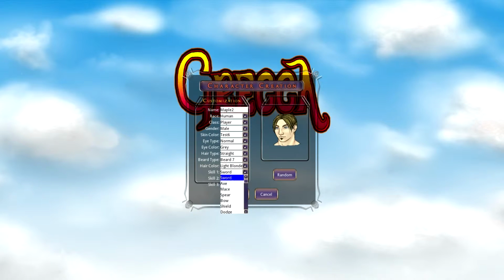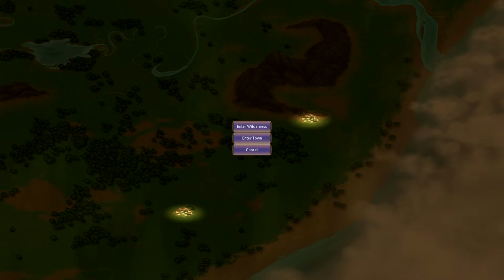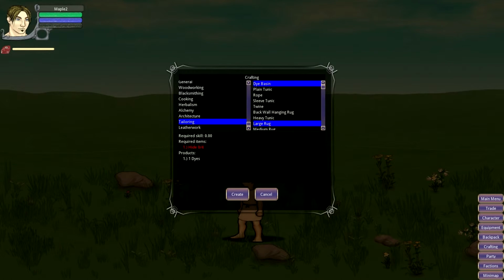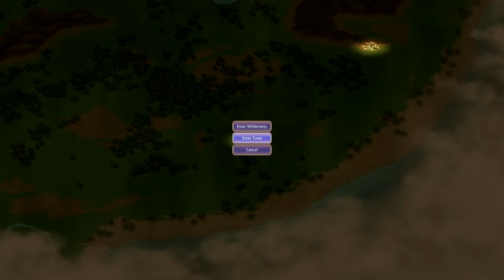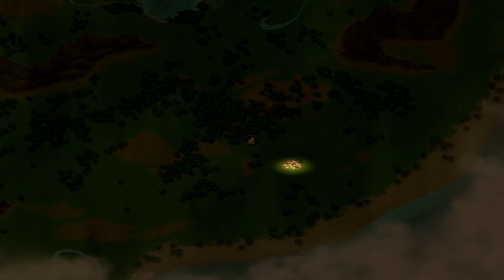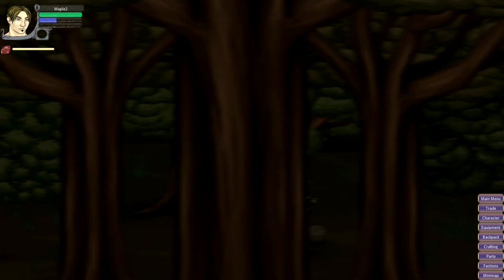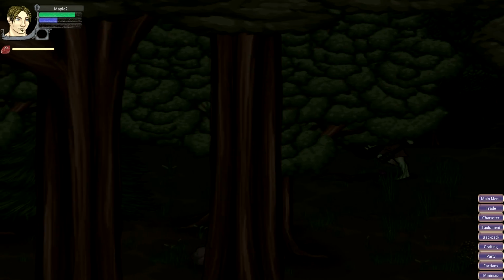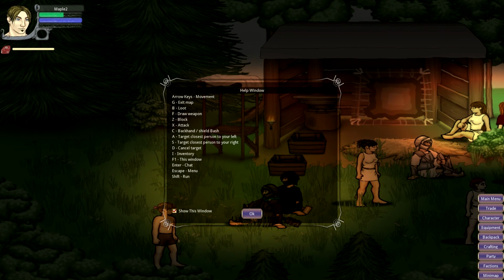Ancient Asylums - Alpha Play of Grecca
I play the alpha version of Grecca, an indie MMO.
Let me know if the sound on this one is bad guys, thanks.